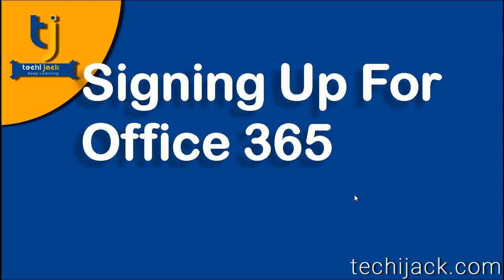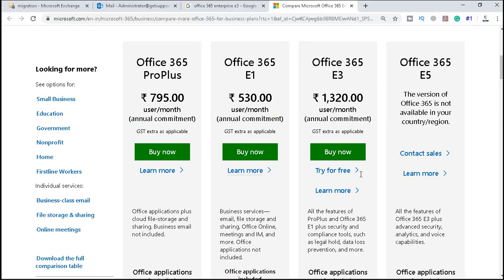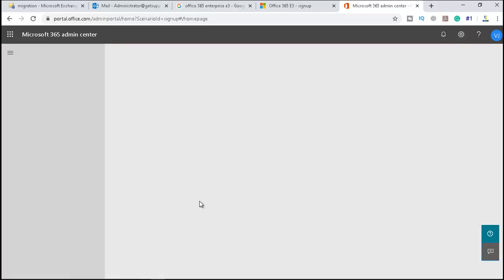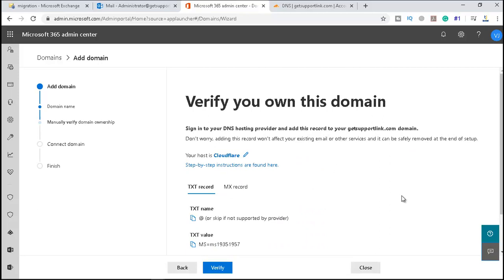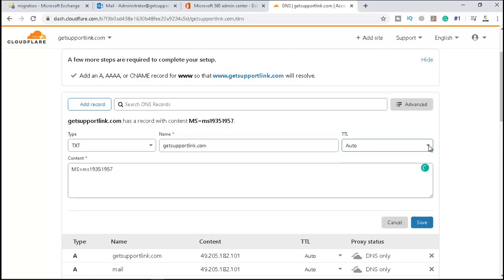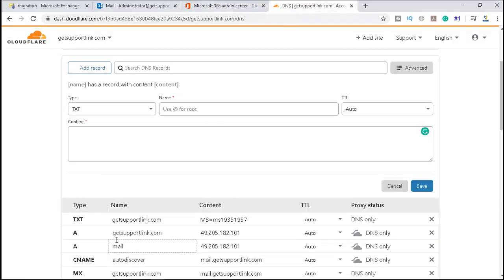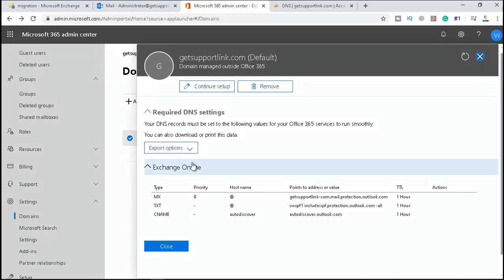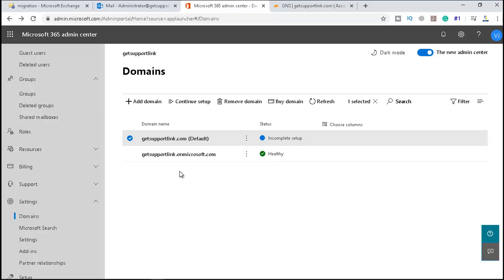How To Create Office 365 Account Free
Description: In this video tutorial for hybrid exchange in office 365.

You will come to know how to create an office 365 account free of cost.
Microsoft provides office 365 account free of cost for 30 days.

In order to configure a hybrid configuration of exchange, we have created a free office 365 account.
After creating an account we verify the domain ownership in office 365.

To verify the domain, you should have access to the DNS control of your domain name.

I assure you that, after watching this video you will be able to create the office 365 account for your domain, without any issue.